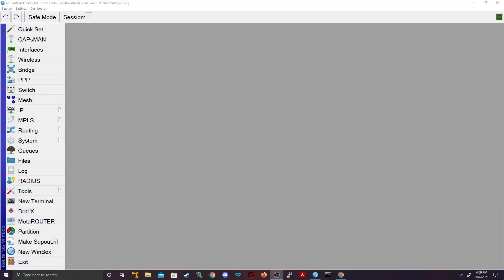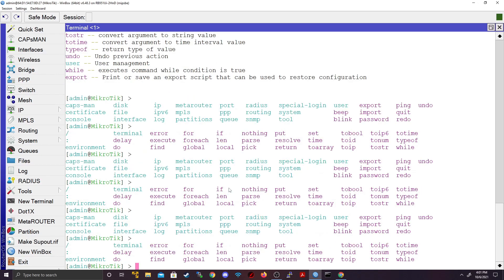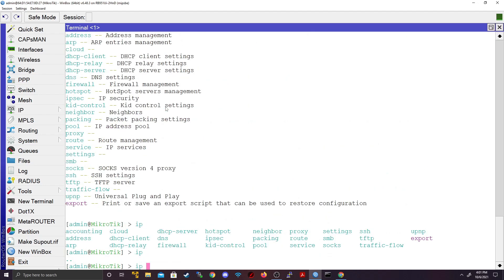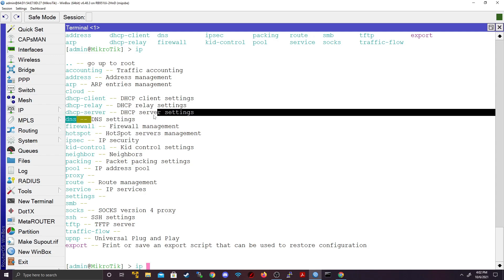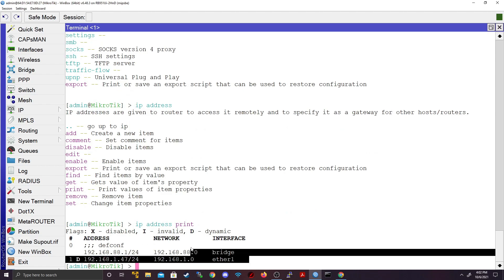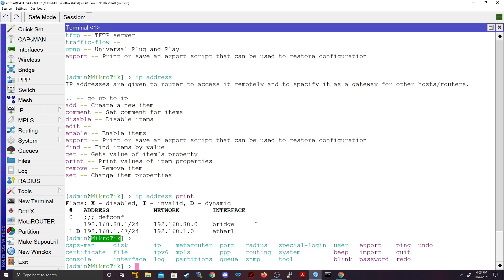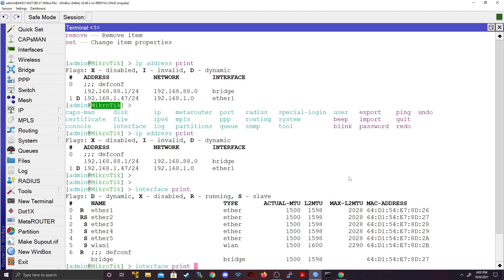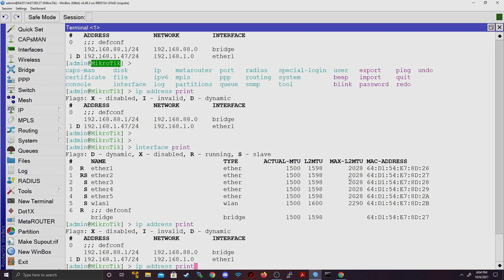Full MikroTik MTCNA - Navigating the CLI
Hello and welcome! In this video we will be looking at Navigating the CLI/Terminal in RouterOS. You will learn how to access the help function with the tab or ? keys, what the different color codes mean as well as the command history.

Timestamps:
00:00 - Introduction
01:10 - Tab & ? Keys
01:24 - Cyan text = Sub-Menus
02:27 - Magenta text = Commands
03:30 - Command Line History